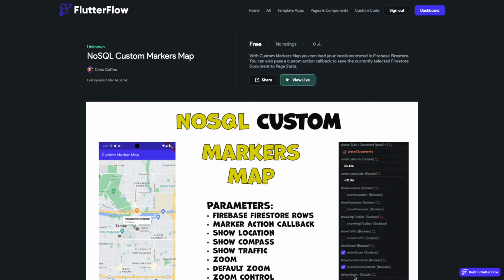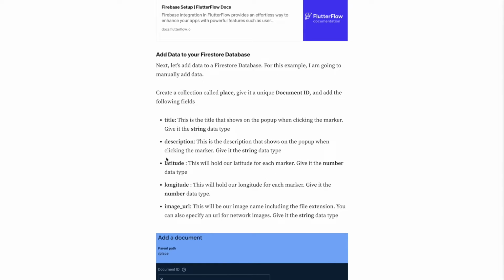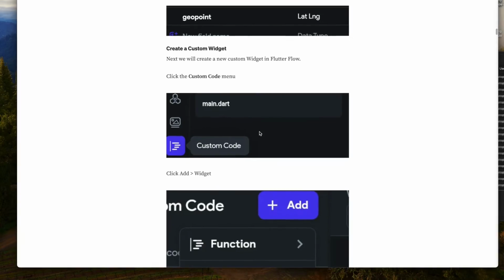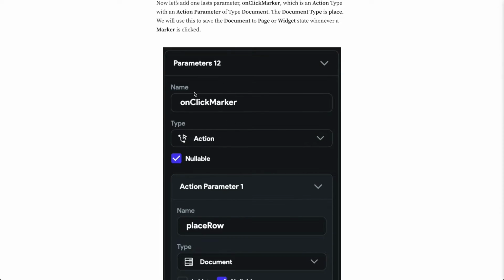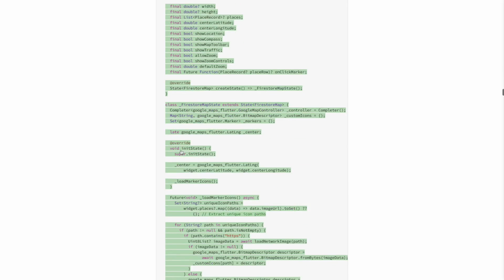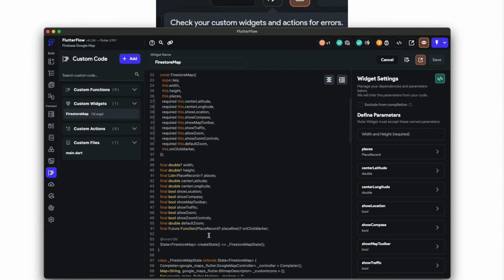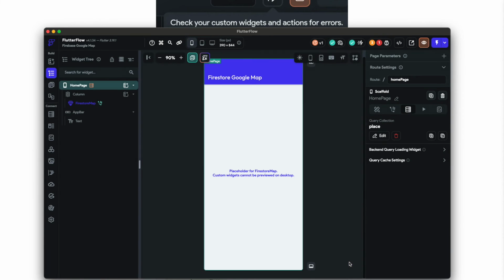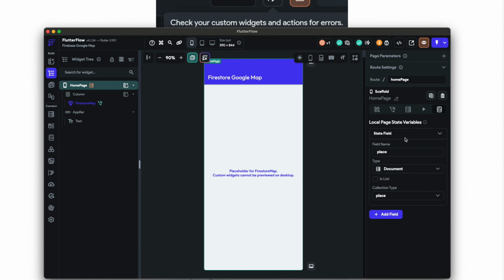Flutter Flow: Google Maps Custom Markers using Firebase Firestore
In this video, I show you how to add custom markers to Google Maps using Firestore.

You can generate any widget including maps with custom markers, polylines, polygons, etc

📖 Chapters:
0:00:00 - Introduction to Custom Google Maps Markers with Firebase Firestore
0:00:29 - Demonstration of the Live Custom Markers Map
0:00:45 - Setting Up Firebase and Firestore Database
0:01:07 - Adding Data to Firestore Database (Place Collection Fields)
0:01:24 - Discussion on Using Geopoint for Latitude and Longitude
0:02:25 - Creating a Custom Widget in FlutterFlow ('FirestoreMap')
0:02:50 - Configuring Firestore Schema in FlutterFlow
0:03:26 - Defining Parameters for the Custom Widget
0:04:19 - Adding Google Maps Dependencies
0:04:40 - Reviewing Custom Code for Separate Lat/Long Fields
0:04:55 - Reviewing Custom Code for Geopoint Field
0:05:11 - Using the New Custom Map Widget on a Page
0:06:17 - Setting Up Backend Query to Fetch Place Documents
0:06:40 - Configuring Custom Widget Properties
0:07:38 - Implementing onClickMarker Callback to Update Page State
0:08:19 - Final Review of Page State Variable Setup